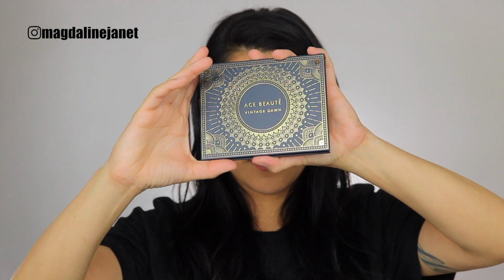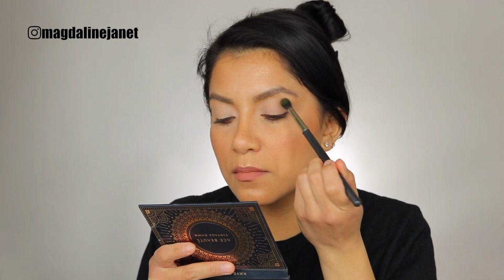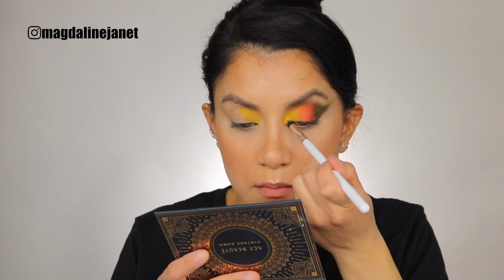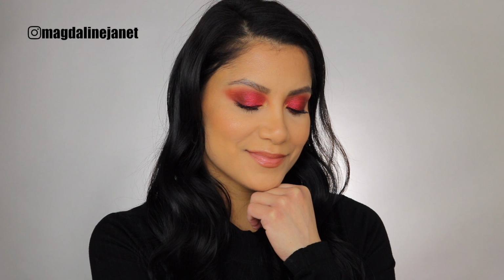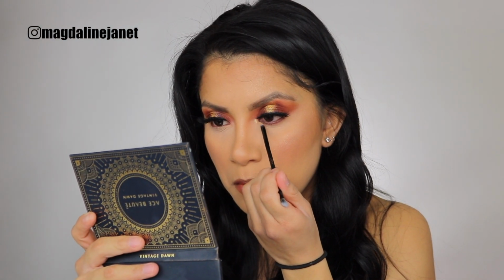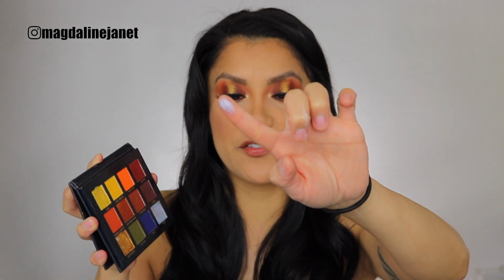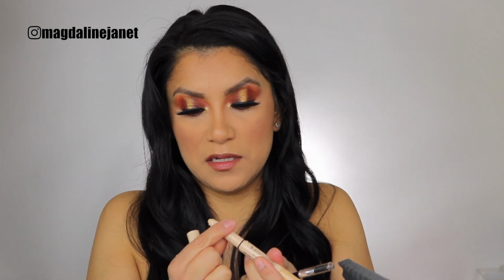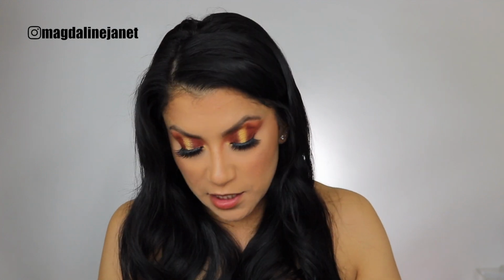5 LOOKS 1 PALETTE | VINTAGE DAWN PALETTE | 2 BOXYCHARM UNBOXINGS | MagdalineJanet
Hola my beautiful YT fam! I'm back with another 5 looks using one palette, using the Ace Beaute Vintage Dawn palette we recently got from @BoxyCharm  for this month of January! This was def a bit of a challenge because it's a super colorful palette, sooooo let me know what you think ☺️ Also, I'm doing this month's Boxycharm unboxing of 2 boxes 😬 I really hope you enjoy ❤️

BoxyCharm is a $25 monthly makeup subscription box with 5 Full Size products
BoxyCharm Premium $35 monthly makeup subscription box with 6-7 Full Size products
Boxyluxe for an additional $24.99 every 3 months

***Please don’t forget to watch in 1080p HD***

Ebates aka Rakuten Referral: Receive cash back with online purchases with Ebates

Time Stamps ☺️:
Swatches: 0:55
Look 1: 1:29
Look 2: 3:13
Look 3: 4:57
Look 4: 6:45
Look 5: 8:38
Reviews & Thoughts: 11:09
BoxyLuxe Unboxing: 12:49